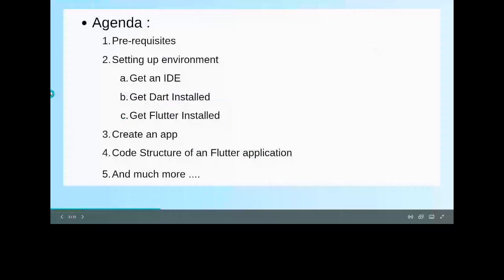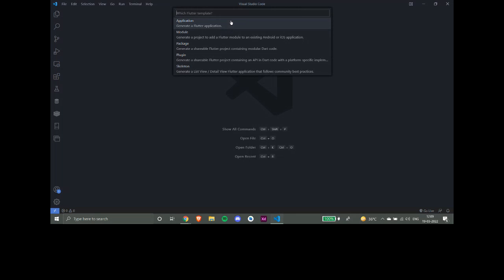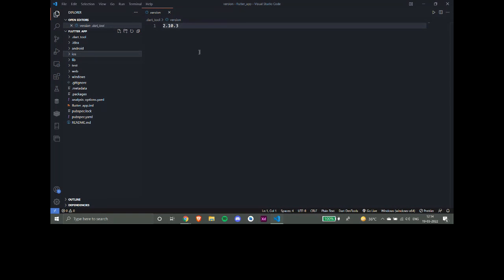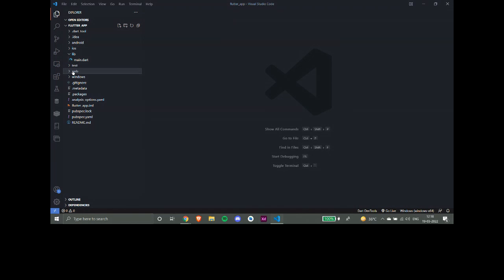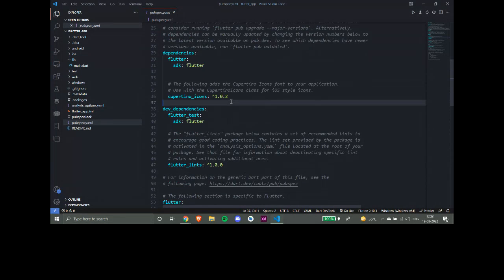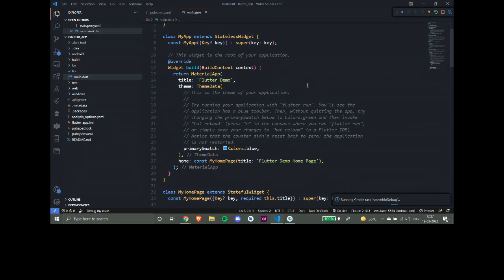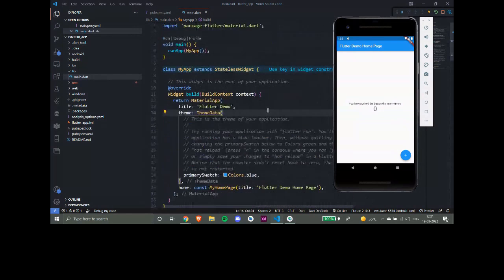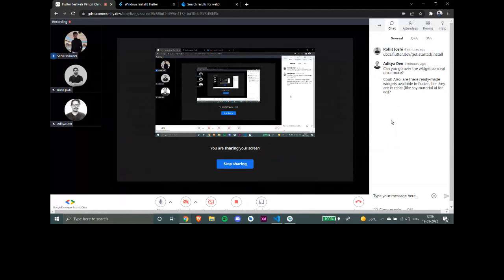Flutter Festivals Session 3 | GDSC PCCoE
Hola amigos !
We're sure you enjoyed the first session of the Flutter Festival. Moving on with the fest, we're here with our next session with added twists and complexities 🖥️

Are you ready to build your first Flutter application??

Its time to implement everything we have learnt so far and build awesome apps!!

Register now for Session 3 of Flutter Festivals👩🏻‍💻👨🏻‍💻